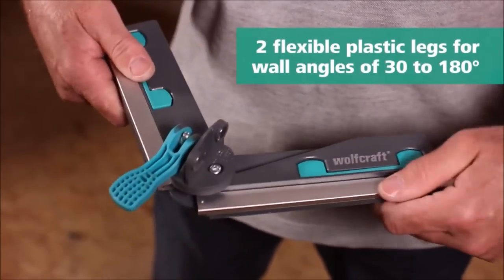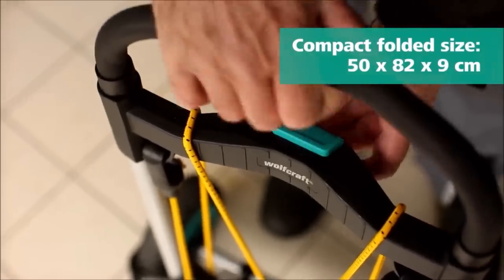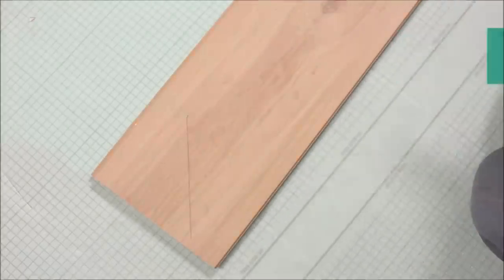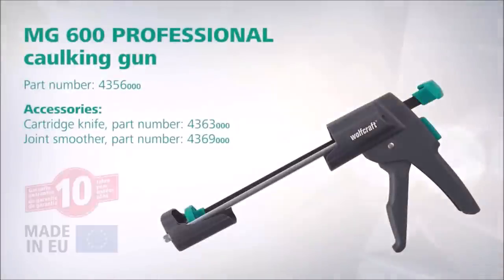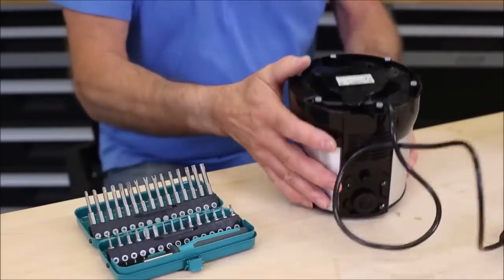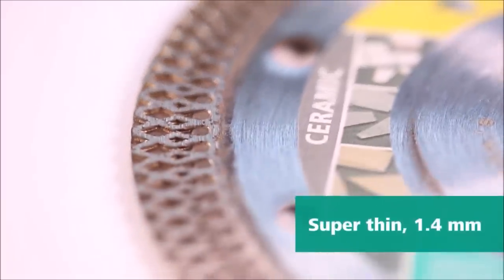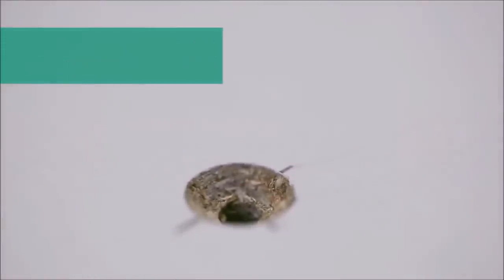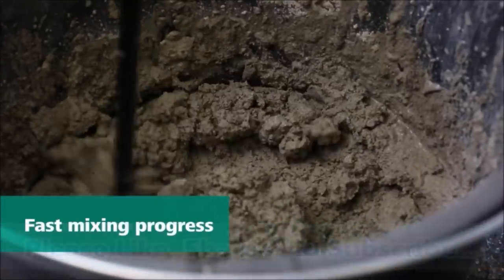10 NEW COOL WOLFCRAFT TOOLS 2023 Like Universal Drill Clamp, TS 850 Offroad Transport System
10 NEW COOL WOLFCRAFT TOOLS 2023 Like Universal Drill Clamp, TS 850 Offroad Transport System

Looking to level up your toolkit in 2023? Look no further! In this video, we're excited to showcase 10 new and cool tools from Wolfcraft that will take your projects to the next level.

1. wolfcraft Universal Drill Clamp

2. wolfcraft TS 850 Offroad Transport System

3. Angular Bevel Gauge for Mitre Saws

4. MG 600 PRO-Mechanical caulking Gun

5. Wolfcraft 65 x 61mm Megacut S Universal Cutter

6. wolfcraft Safety Bit Box for Safety Screws, 31 Pcs.

7. Diamond Cutting Disc "Pro Ceramic Turbo" for Angle Grinders

8. Hand-Held Sander for Plasterboard

9. Screw Starter With Countersink and Depth Stop

10. wolfcraft Paint and Mortar Mixer

Universal Drill Clamp: Securely mount your power drill, milling machine, or grinding motor in horizontal and vertical positions for precise and stable work.

TS 850 Offroad Transport System: Navigate gardens and outdoor terrains effortlessly with this robust hand truck. It's designed for offroad capability and has a quick-folding system for easy storage.

Angular Bevel Gauge for Mitre Saws: Achieve precise angle measurements and alignments for mitre cuts. This tool takes the guesswork out of achieving accurate cuts.

MG 600 PRO-Mechanical Caulking Gun: Ideal for a wide range of sealants and adhesives, this caulking gun generates high pushing pressure, making your work easier and more efficient.

Wolfcraft Megacut S Universal Cutter: Effortlessly cut through various materials with this razor-sharp cutter. It's designed for precision and durability.

Safety Bit Box for Safety Screws, 31 Pcs: Keep your screws secure and organized with this comprehensive bit box. It includes a range of sizes for different drives.

Diamond Cutting Disc "Pro Ceramic Turbo" for Angle Grinders: Cut through granite, stoneware, tiles, and ceramic with ease using this super-thin diamond disc. It's designed for efficient and precise cutting.

Hand-Held Sander for Plasterboard: Achieve smooth plasterboard surfaces with ease using this ergonomic sander. It offers controlled and comfortable sanding.

Starter With Countersink and Depth Stop: Drill and countersink in one step with this handy tool. It's perfect for wood, plastic materials, and non-ferrous metals.

Paint and Mortar Mixer: Blend paints, pastes, adhesives, and more with this sturdy mixer. Its robust construction ensures efficient and consistent mixing.

These 10 new Wolfcraft tools are sure to enhance your projects and make your work easier and more efficient. Don't miss out on these innovative tools that will revolutionize the way you work!